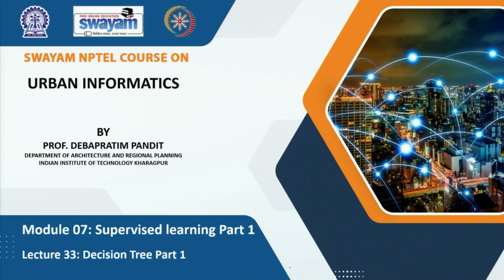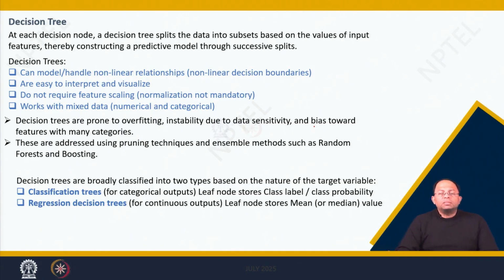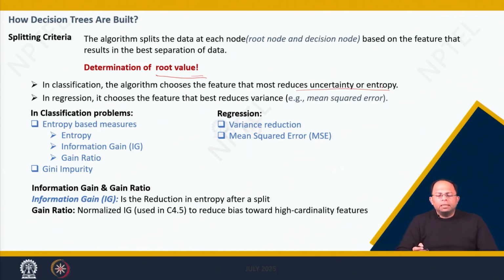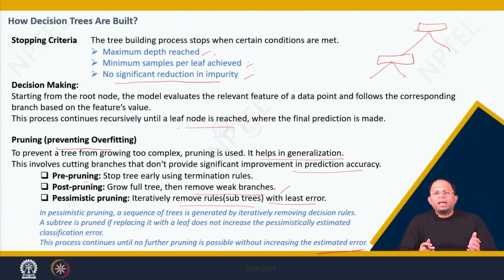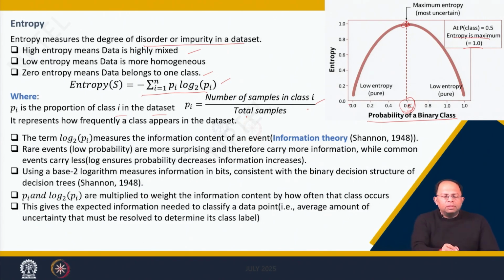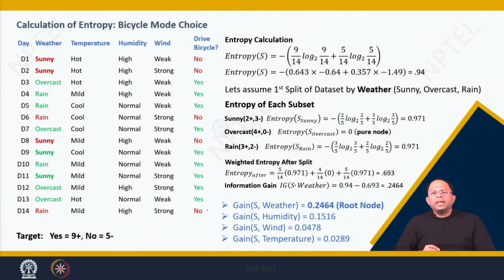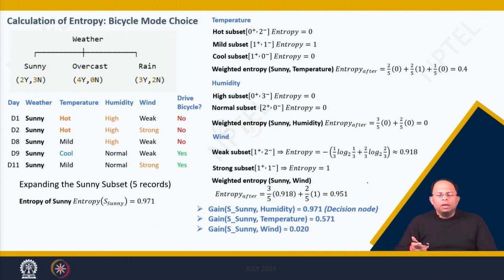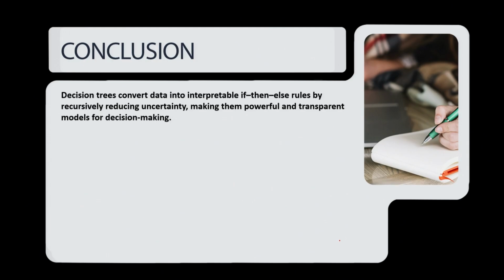LECTURE 33 : DECISION TREE PART 1